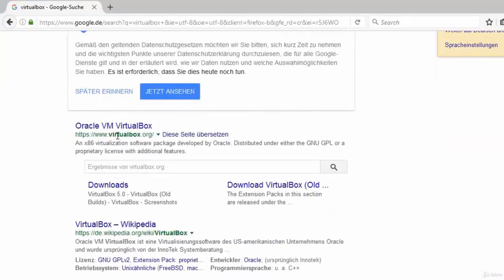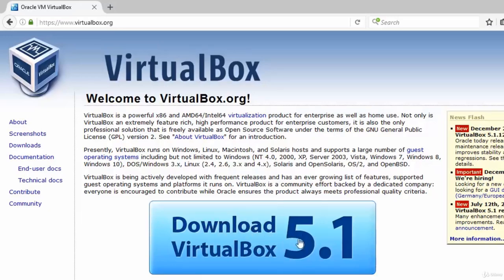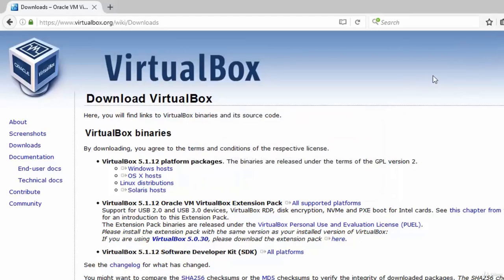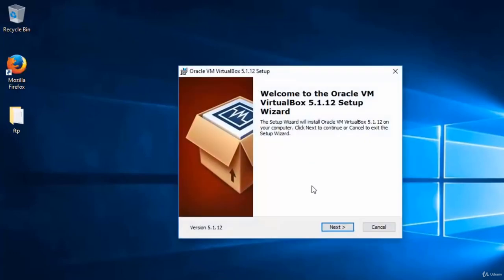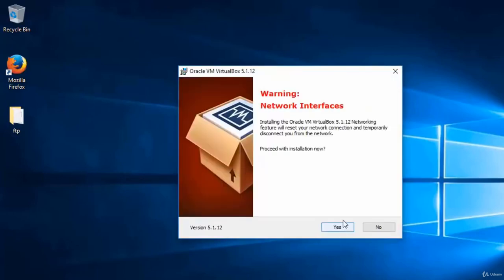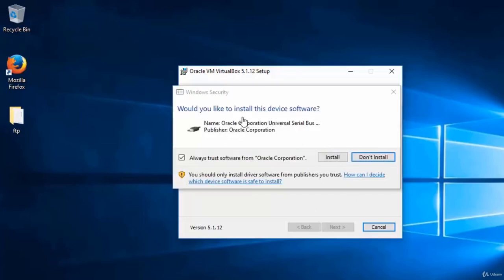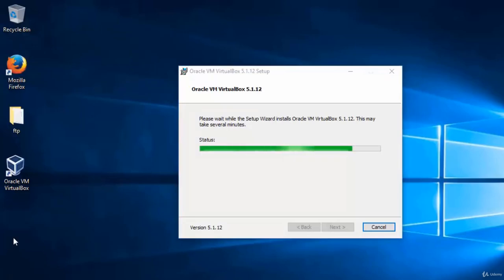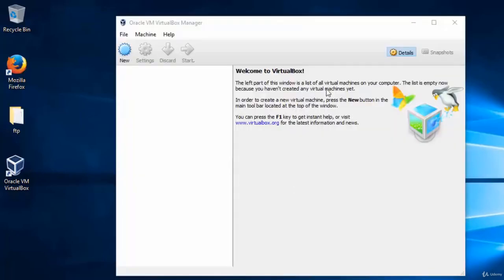Video 19 - How to Install macOS Tahoe on ANY Windows PC | Ultimate Hackintosh OpenCore Guide (2026)